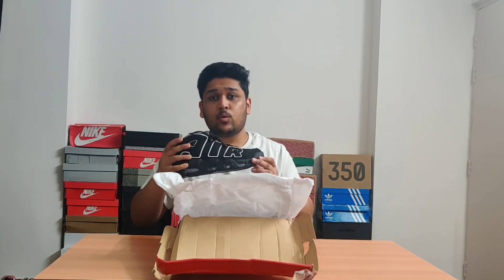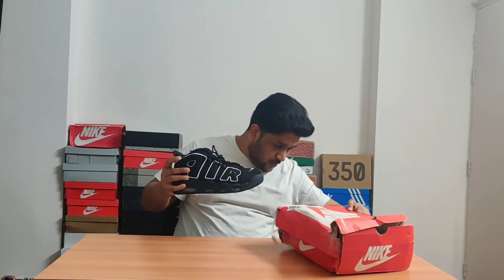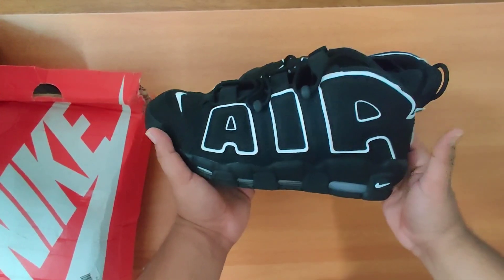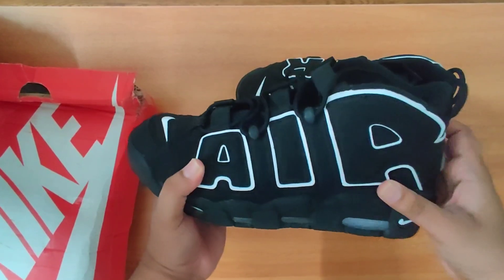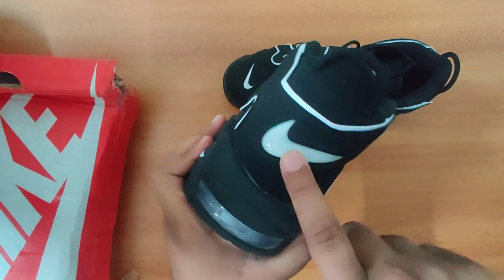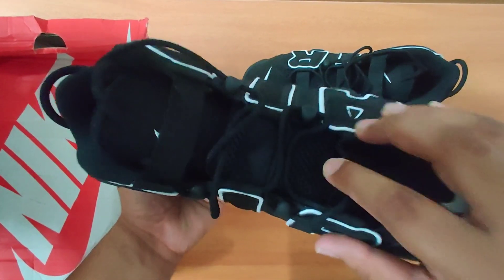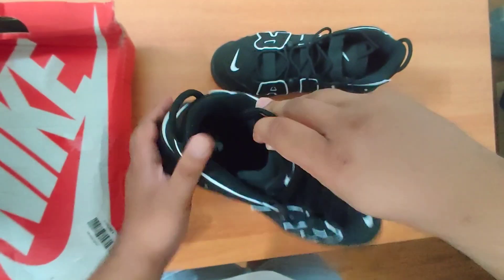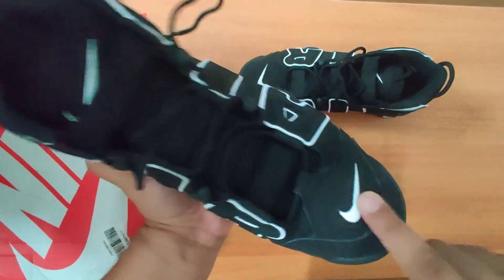Nike AIR More Uptempo : Unboxing, review and On feet.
A classic and timeless sneaker worn by 6 times NBA champion Scottie Pippen. it doesn't just look great on feet but feel good too. a must cop for all the sneakerheads.